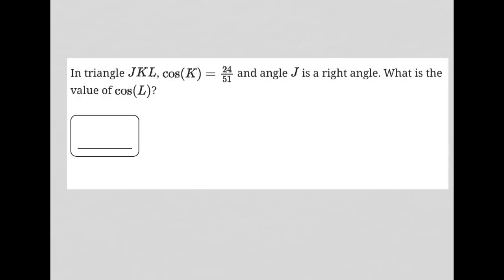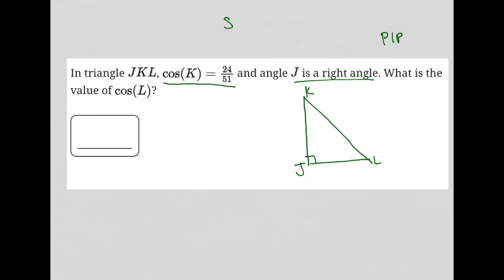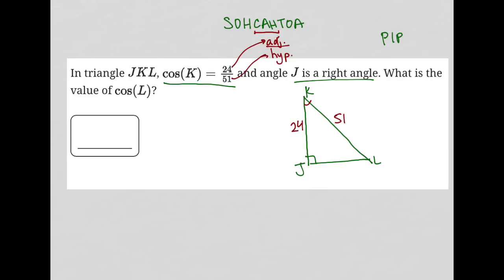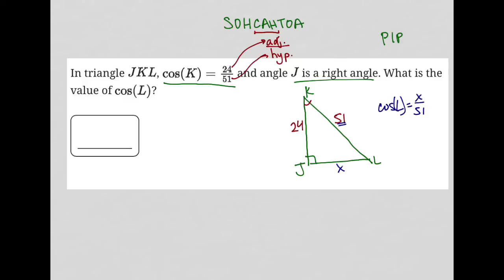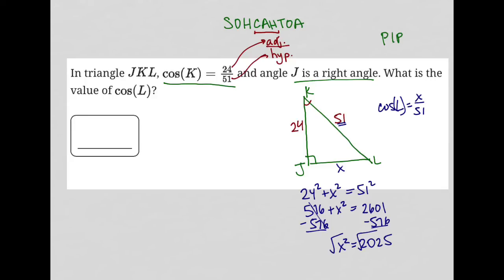In triangle JKL, cos(K) = 24/51 and angle J is a right angle. What is the value of cos(L)?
Digital SAT Question Bank: Geometry and Trigonometry (HARD)

ID: 8027db3f Educator QBank
ID: 7d7d80b2 Student QBank

Skill: Right triangles and trigonometry